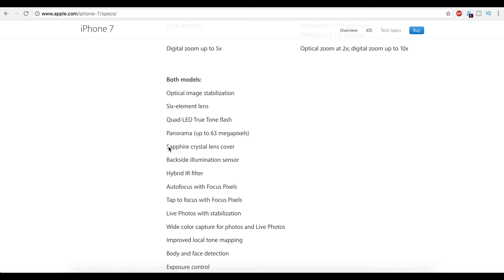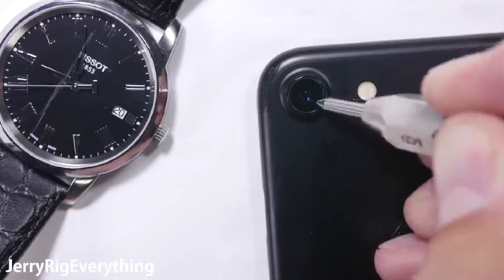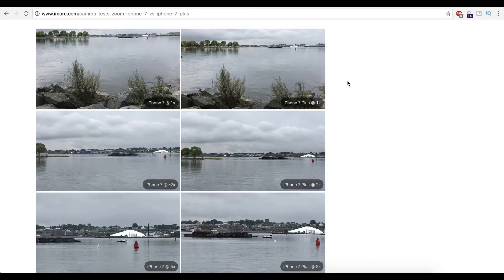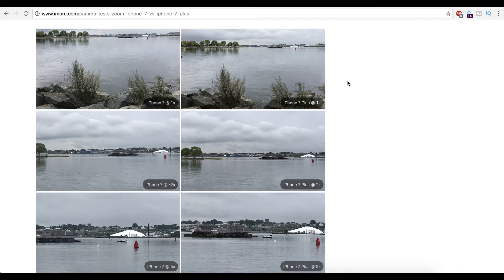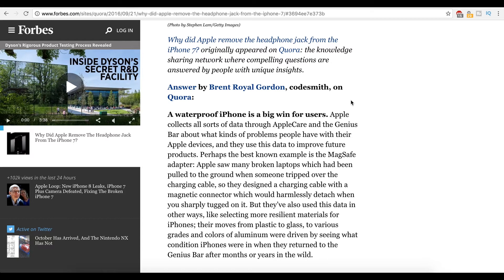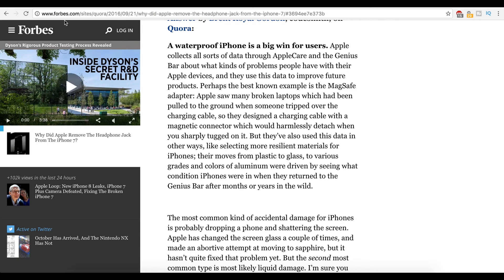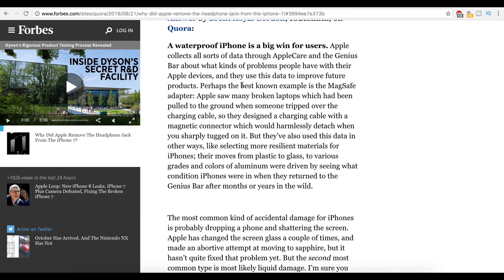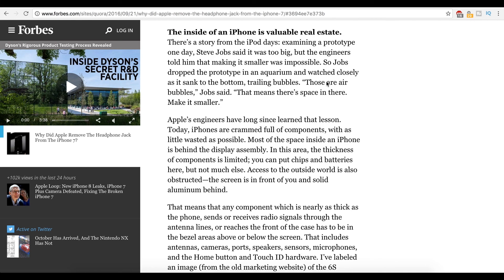Why Is Apple Lying To Us?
In this video I rant a bit about how Apple has been lying to us consumers recently.